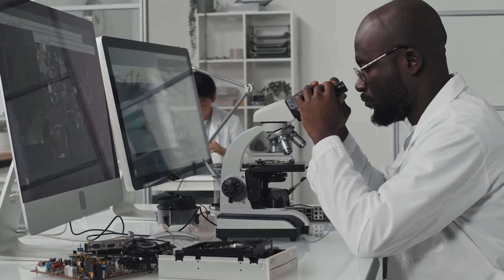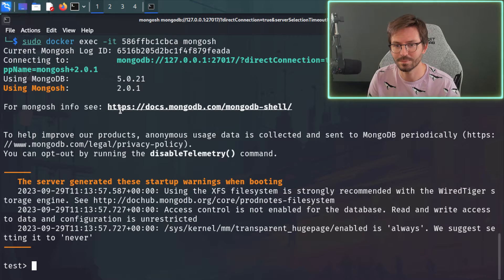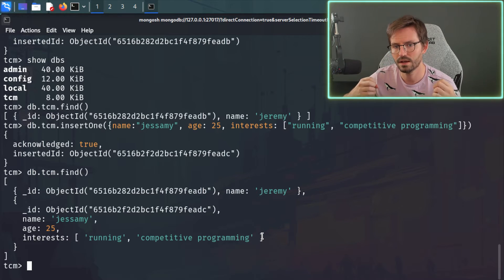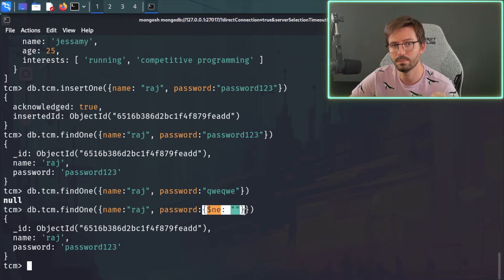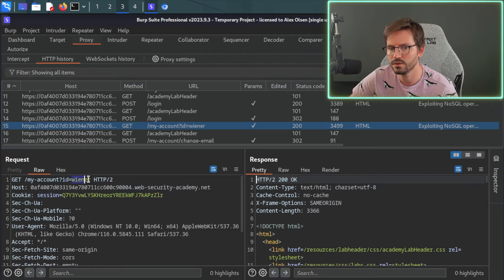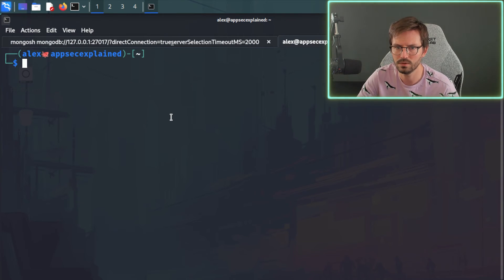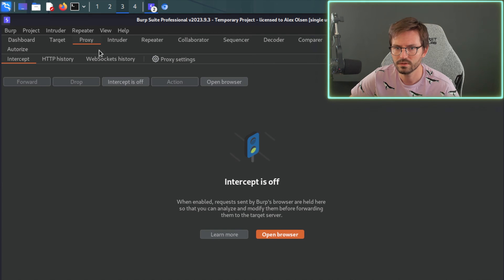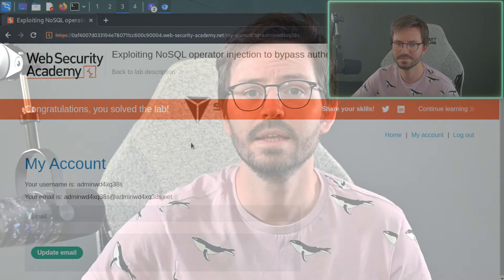NoSQLi Tutorial Using PortSwigger (with labs)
Explore NoSQLi with Alex in this video! Like video and want to see more content like this?

00:00 Intro
00:35 MongoDB Primer
09:05 NoSQL Auth Bypass
18:30 Outro